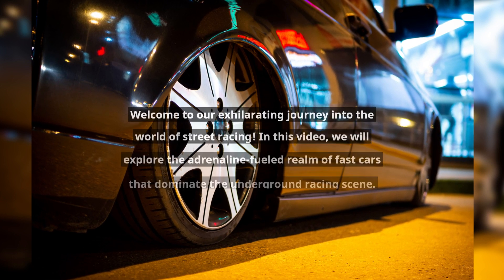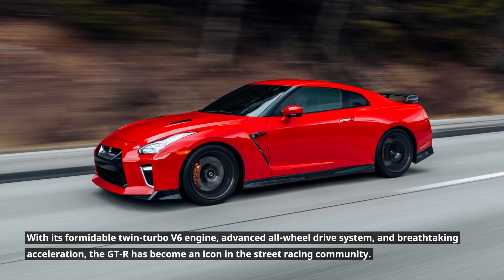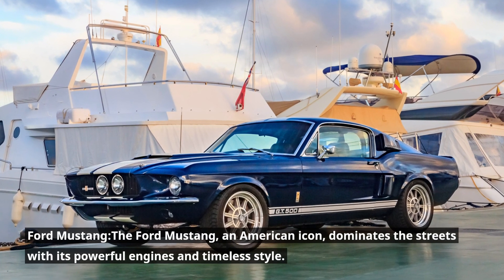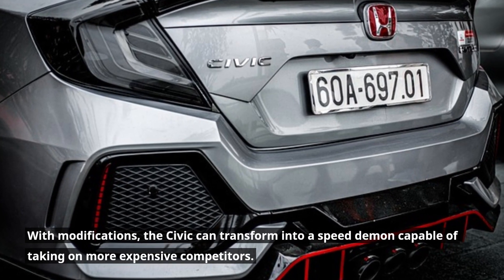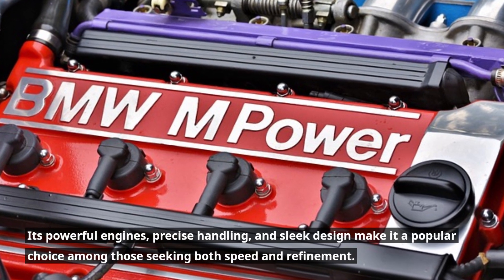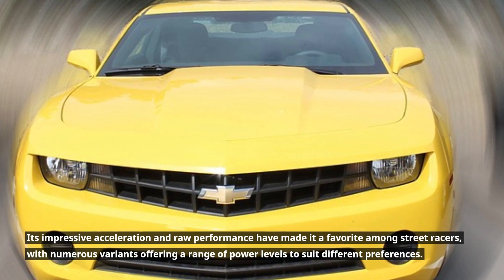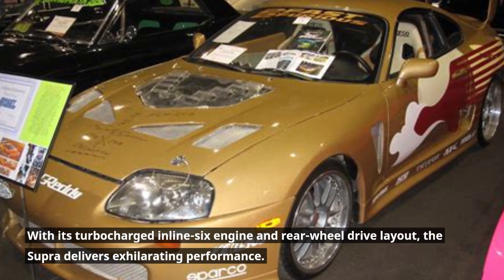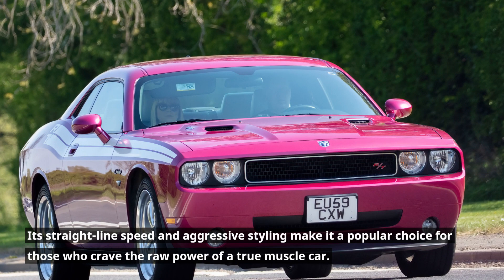"Revving up the Streets: The Top 10 Most Popular Street Racing Cars"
Rev up your engines and prepare for an adrenaline-fueled journey into the heart of street racing! 🏁 In this epic video, we unveil the top ten street racing cars that have dominated the underground scene for years. From the roaring engines of the Nissan GT-R to the raw power of the Dodge Challenger, we showcase the fastest, most thrilling machines on the streets! 💨💪

Join us as we dive into the world of high-speed pursuits and heart-pounding action. Witness the intense rivalry between the legendary imports like the Subaru WRX STI and Mitsubishi Lancer Evolution, and the relentless American muscle of the Ford Mustang and Chevrolet Camaro. 🌟

Discover how the Honda Civic has become a force to be reckoned with, thanks to its versatility and aftermarket modifications, while the BMW M3 combines luxury and performance like no other. 🚀 Experience the sheer thrill of the Volkswagen Golf GTI and its nimble handling, and witness the revival of the iconic Toyota Supra that has taken the street racing scene by storm. ⚡

Get ready for jaw-dropping speed, mind-bending acceleration, and eye-catching designs that will leave you breathless! Buckle up and join us on this exhilarating ride as we explore the world's most sought-after street racing cars. 🌪️